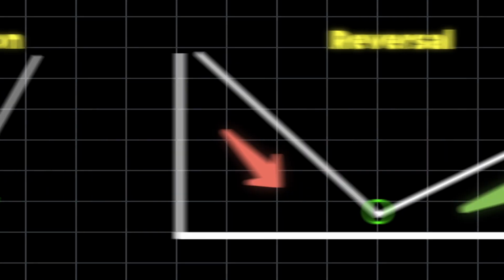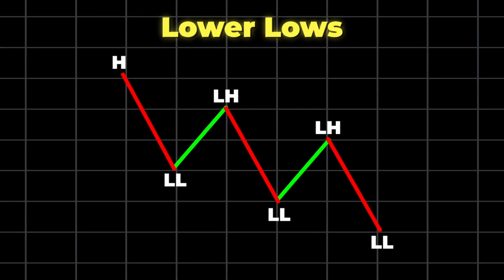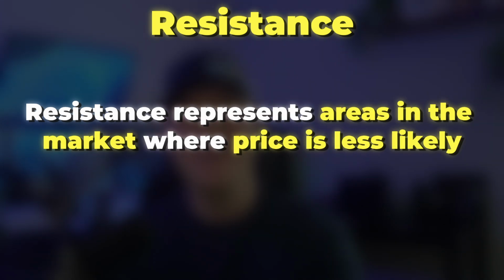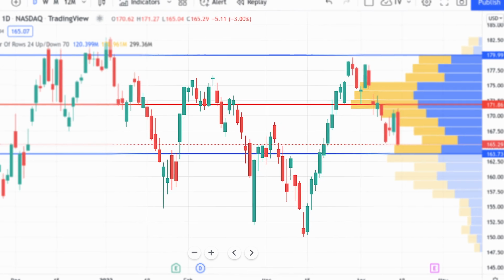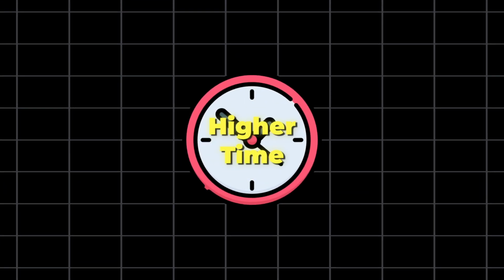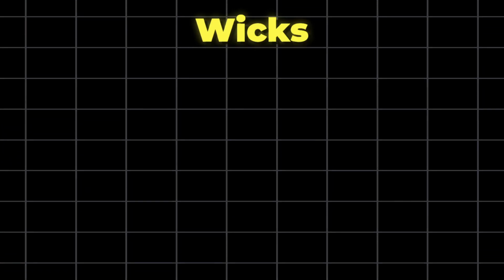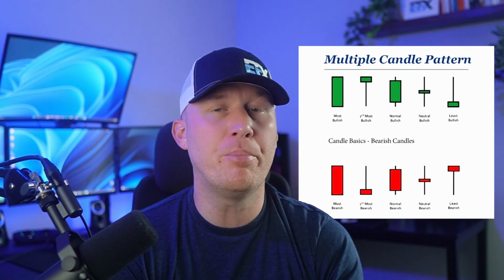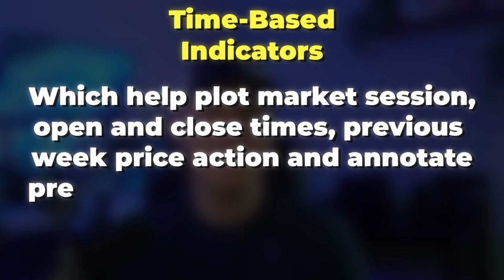Technical Analysis: Everything You Need To Know (In 15 Minutes)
Technical Analysis: Everything You Need To Know (In 15 Minutes). How to trade and use technical analysis, specifically technical analysis for forex trading.

In this video, I'm going to cover everything you need to know about technical analysis in just 15 minutes. We'll dive into the world of forex trading and explore how to use technical analysis to make smarter trades.

Firstly, I'll explain what technical analysis is and why it's important for any trader to understand. We'll cover the basics of technical analysis, including chart patterns and how to use them to your advantage. Whether you're a beginner or an experienced trader, this tutorial will provide you with valuable insights into how to do technical analysis.

I'll also share my personal trading strategies and show you how to use tradingview to do technical analysis. We'll explore technical analysis for beginners, providing you with the tools you need to succeed in the world of forex trading.

If you're interested in day trading, then this video is a must-watch. We'll dive into the details of technical analysis of stocks and explain how you can use technical analysis to your advantage when trading stocks. Plus, I'll share my tips on how to do ta trading and provide you with a ta trading strategy that you can use in your own trades.

We'll also touch on technical analysis cryptocurrency and how you can use technical analysis to trade cryptocurrencies like a pro.

In summary, this video is an all-in-one guide to technical analysis, covering everything from technical analysis forex to price action trading. Whether you're new to trading or an experienced trader looking to improve your skills, this video has something for everyone.